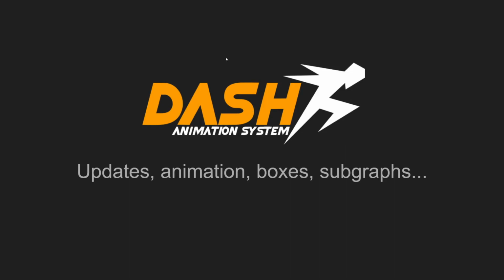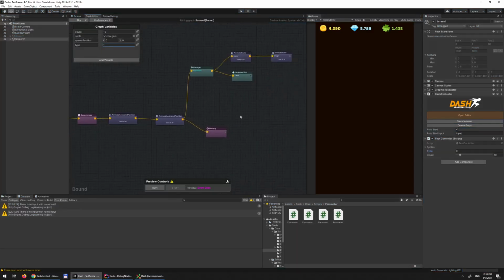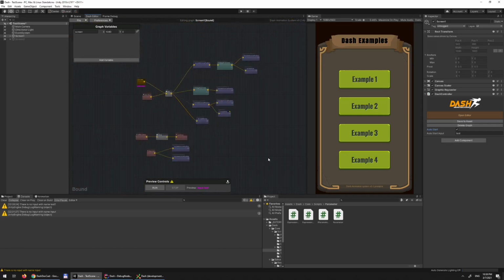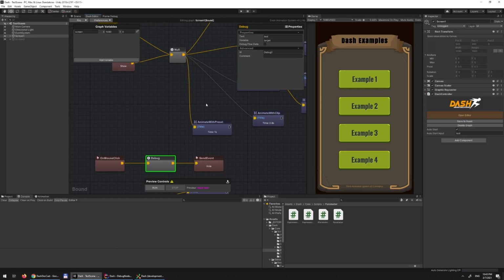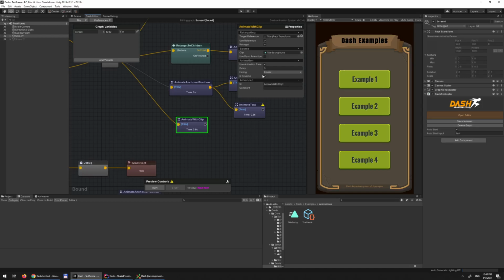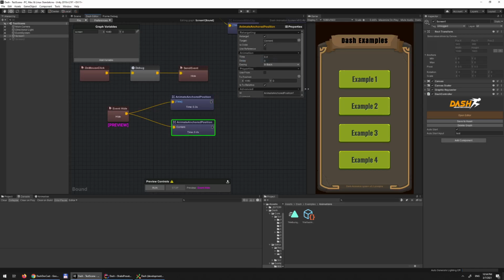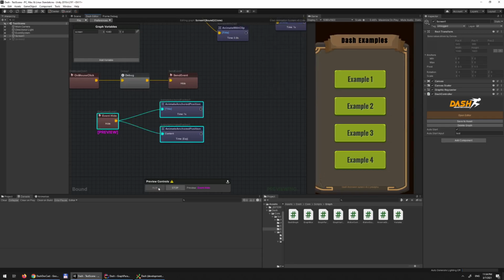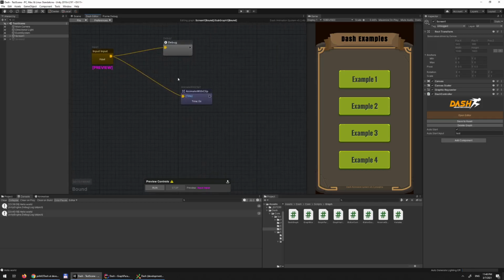Dash Animation System - Update, Breaking, Boxes, Animation, Subgraphs (Unity)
Another video on beta version of Dash Animation System now talking about latest update and new features like boxes, referencing, subgraphs etc. As well as some breaking changes that needs to be taken into account.